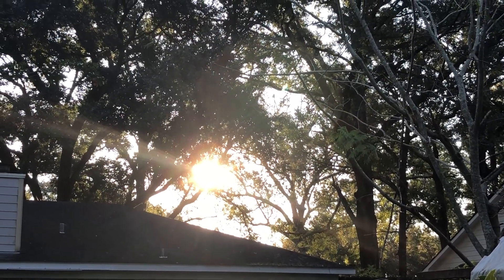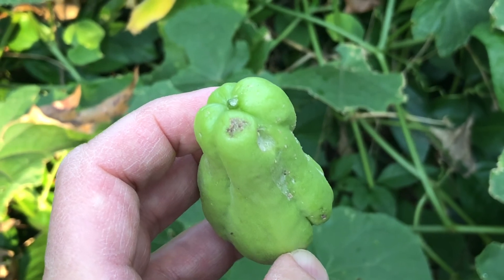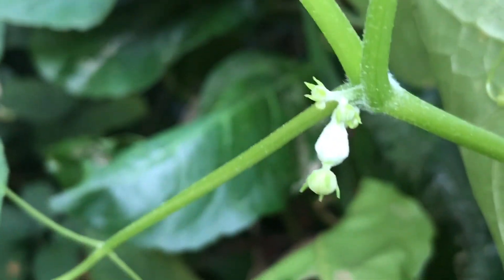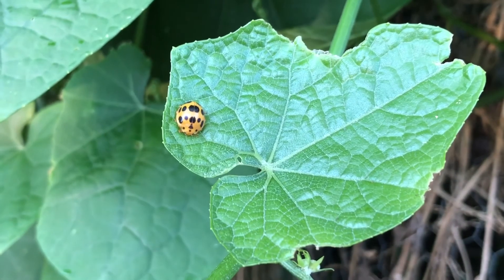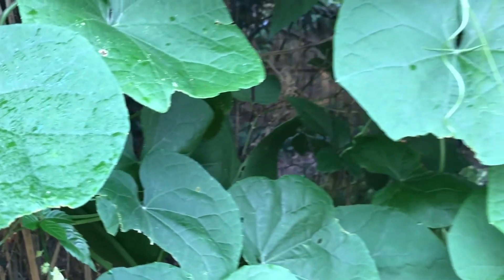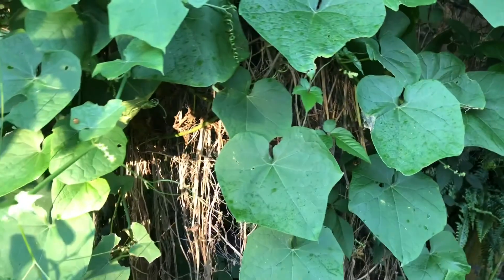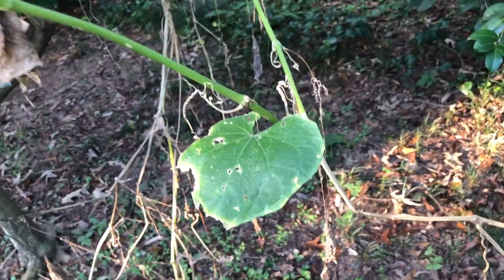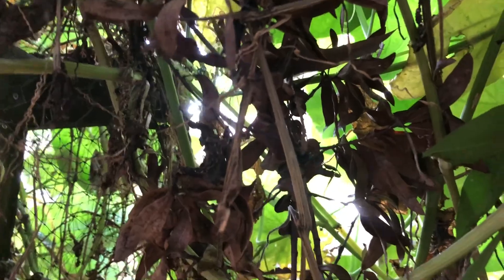Week 5 of the 2021 Fall Mirliton Season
The fifth weekly update and reviewing the progress of my 11 year old mirliton vine. In this episode find out how Sinister Squirrel can cause further issue in the 2021 Fall Mirliton Season. Plus check out the baby pics!!!

Please remember to subscribe to the channel and please follow me on Facebook at Mirliton Man of Mobile and also check out our friend Dr. Lance Hill's website - Mirliton.org and sign up for updates.